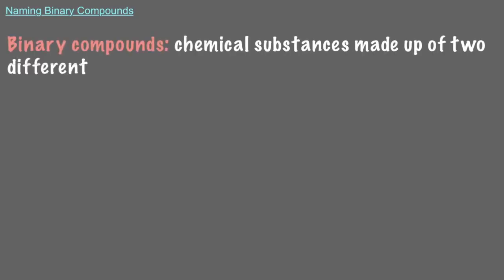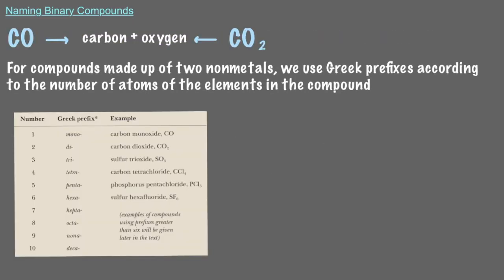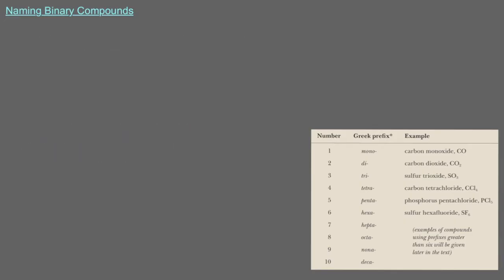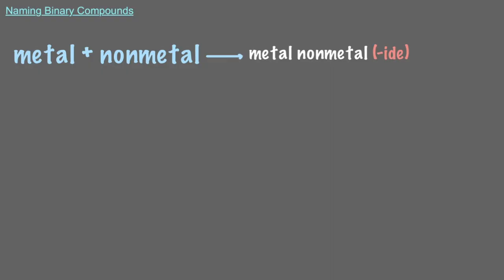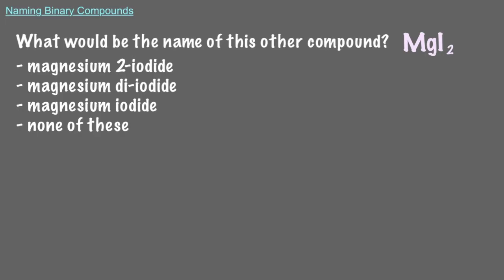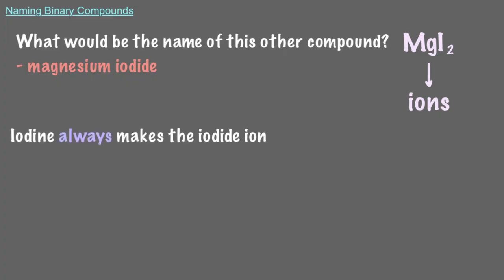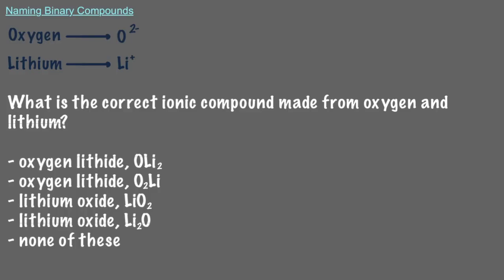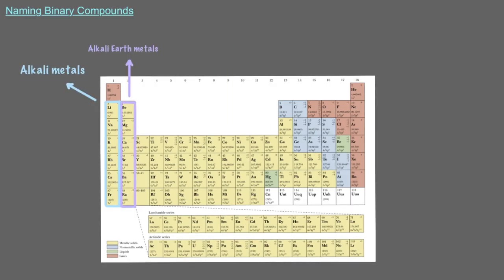Naming Binary Compounds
There are several rules for naming different chemical compounds. This video explains the rules for naming binary compounds - compounds comprised of only two elements.

Audio and animations: Maria Homann
Video author: Maria Homann
Edited by: Maria Homann
Project director: Binyomin Abrams